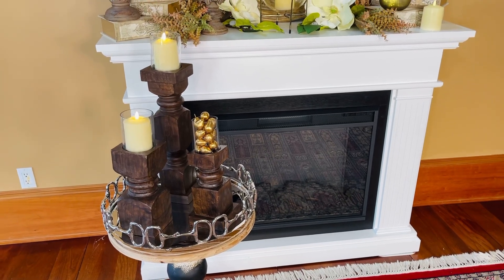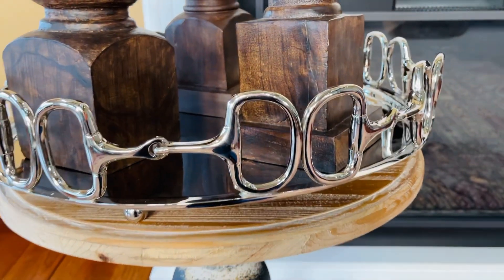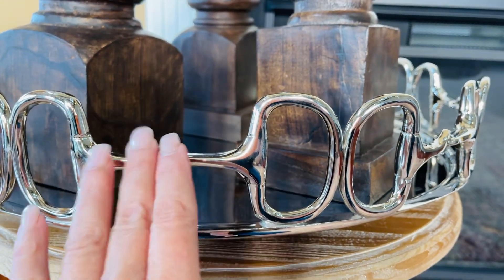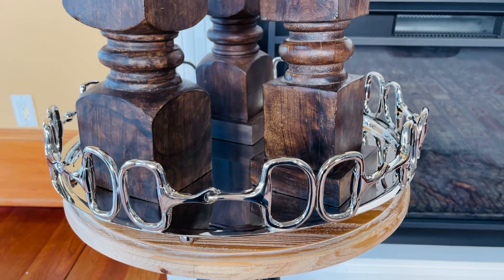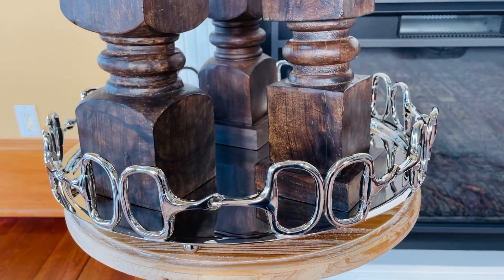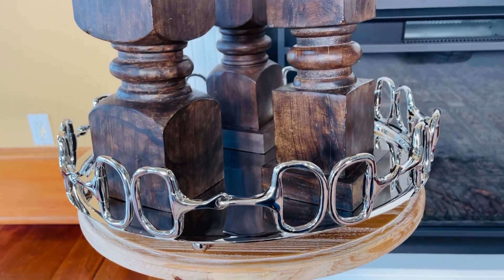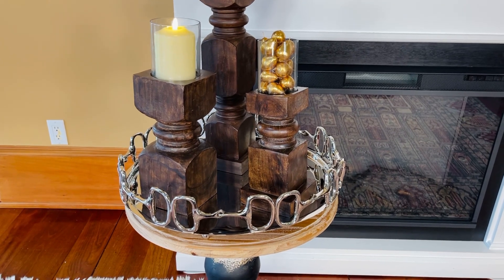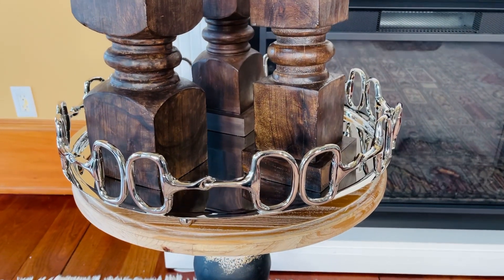19 inch Silver Metal Horse Bit Tray